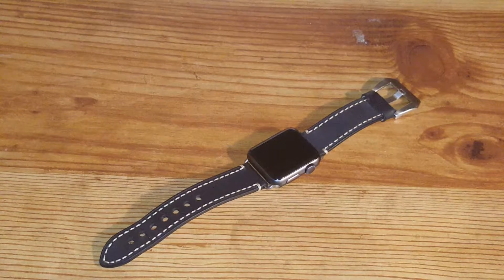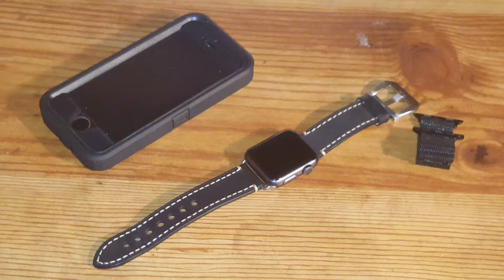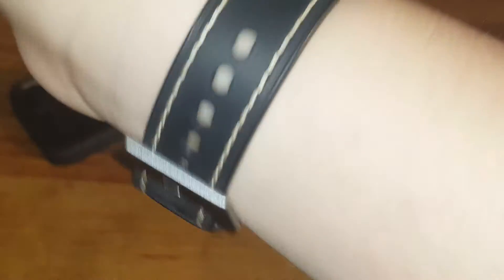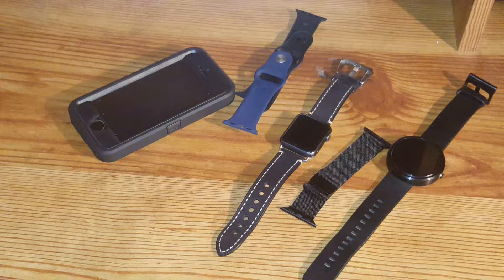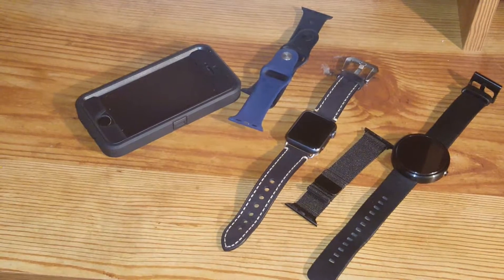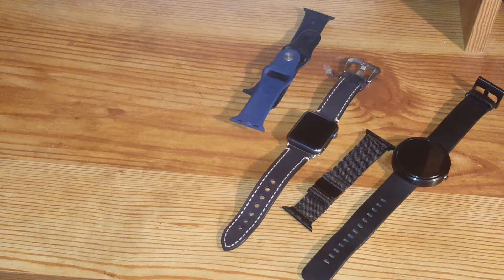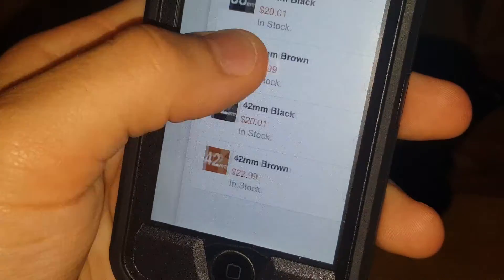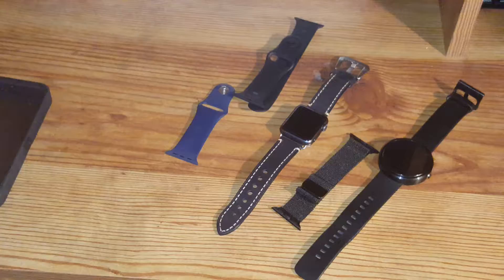Leather Apple Watch Band for $20?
Tirnga sent an Apple Watch Leather Band and an iPhone SE Case in exchange for our honest review. Thank you for the products and big shout-out to them for being so helpful!